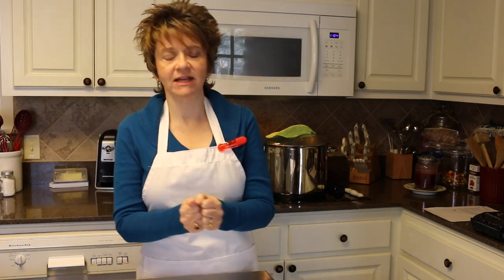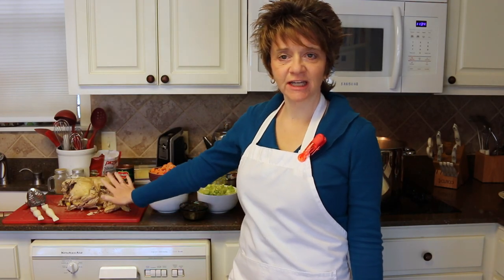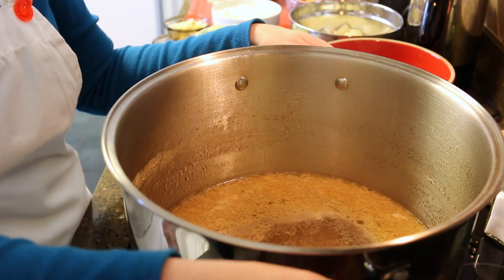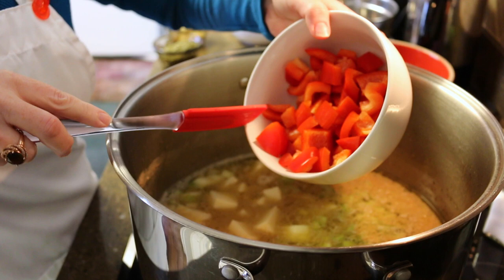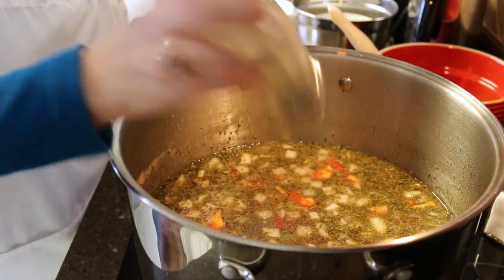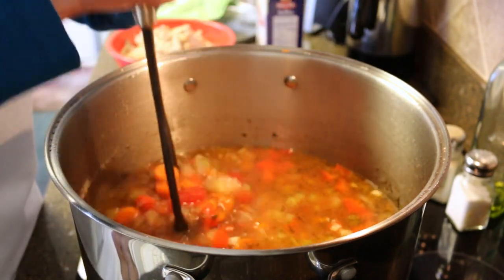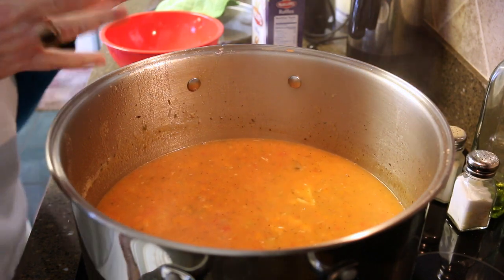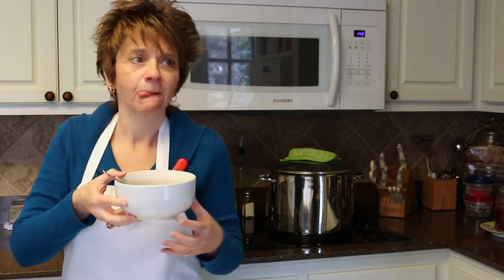How to make Sicilian Chicken Soup Tutorial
My favorite soup!  Oh so yummy!

Recipe:
1 whole chicken
2 cups chopped celery
2 - 12 oz. bags frozen carrots (you can used fresh or canned)
1 large onion chopped
3 medium potatoes peeled and cubed
1 pepper (any kind you like)
2 - 14.5 oz can Italian tomatoes with juices
8 garlic cloves (or amount to your taste)
1/2 cup parsley (fresh or dried)

Add chicken to stock pot fill with water enough to cover chicken, salt and pepper.  Bring to boil and let boil for about 2 hours or until chicken is ready to fall off bone.
When chicken is done remove from water and let cool.  (make sure all chicken skin and bones are removed from water)
To chicken stock add celery, carrots, onion, potatoes, pepper, tomatoes, garlic, and parsley.
Bring to boil over medium heat then simmer on low heat until vegetables are tender.
Remove cooled chicken from bones.
When vegetables are done mash with a potato masher until they are in very small pieces.
Add chicken you removed from the bones back into the pot.
Add any small type pasta you like.
Cook until pasta is tender.

ADDRESS:
Leta's Kitchen